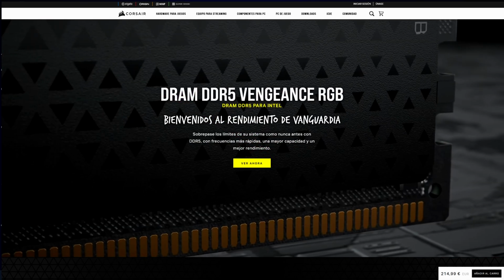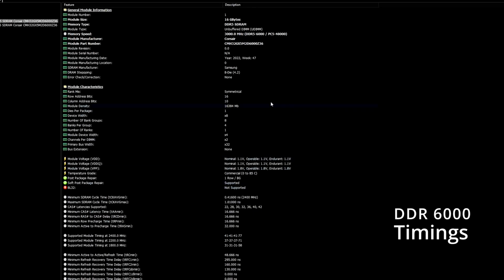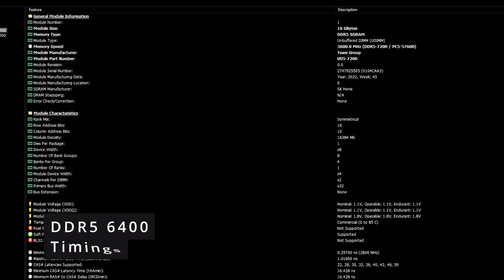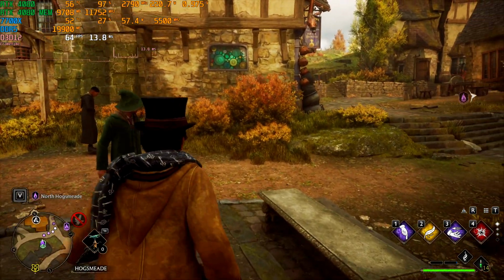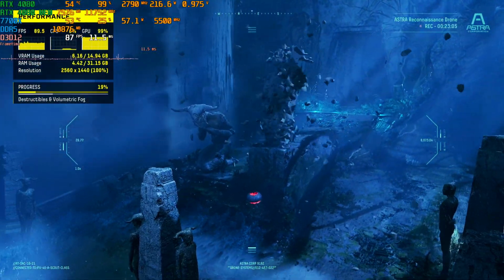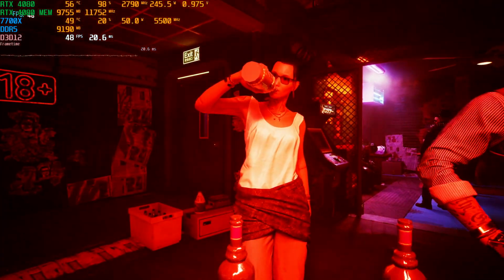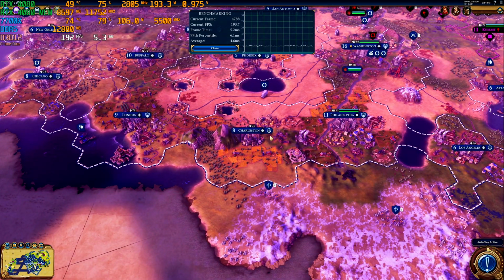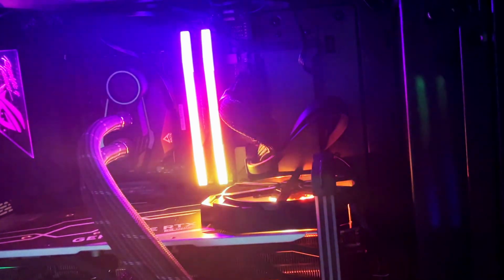AMD 7700X DDR5 upscaling 6000 vs 6400 1440p RTX 4080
In this video I'm checking if it's worth to go above the DDR56000 and check the gains, if any.

Memory: Corsair Vengence DDR5 32GB Current timings: 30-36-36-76
Memory: Team Group T-Force DDR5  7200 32GB Current timings: 6400@ 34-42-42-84

GPU: KFA2 GeForce RTX™ 4080 16GB SG 1-Click OC 0.985@2805, +550 Memory
CPU: AMD Ryzen 7 7700X PBO Enabled, All core curve -20
Motherboard: ASUS ROG STRIX X670E-F GAMING WIFI
CPU Cooler: ARCTIC Liquid Freezer II 280
Case: Lian Li LANCOOL II Mesh Type C
PSU: BeQuiet!  STRAIGHT POWER 11 850W Platinum
OS: Windows 11 Pro Build 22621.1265

0:00 Introduction
1:00 Specs, installation and config
2:41 Benchmarks
6:47 What to choose